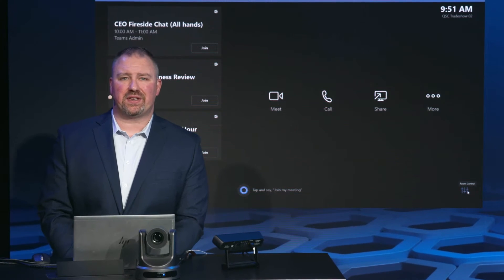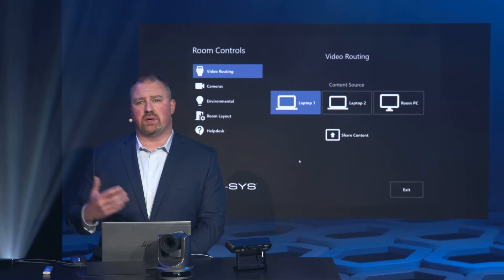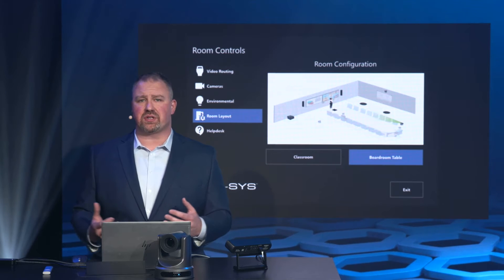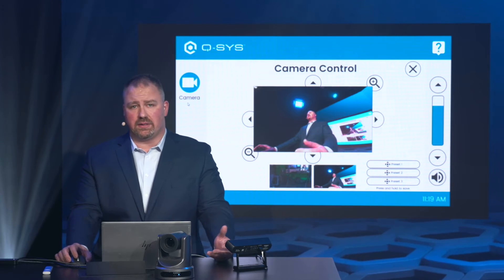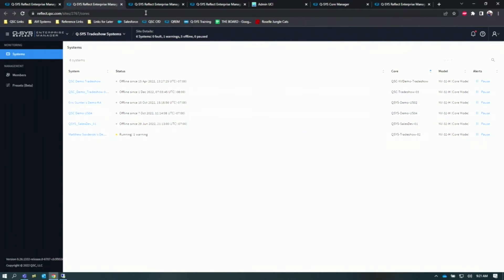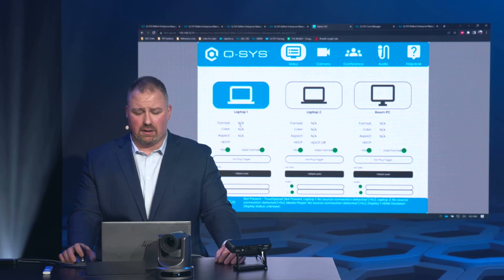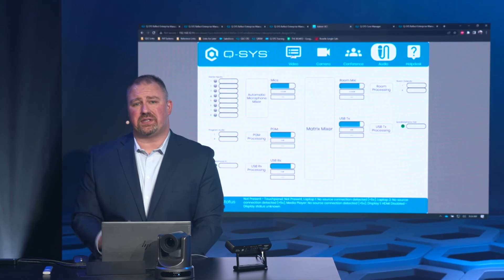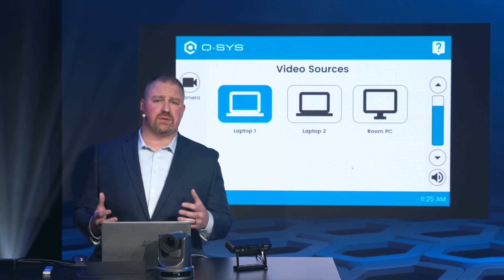Q SYS: Second Page Experience with Microsoft Teams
Add native room controls directly on your Microsoft Teams certified room controller.